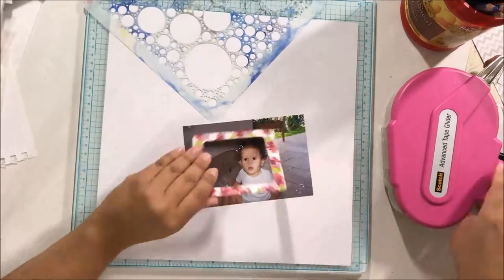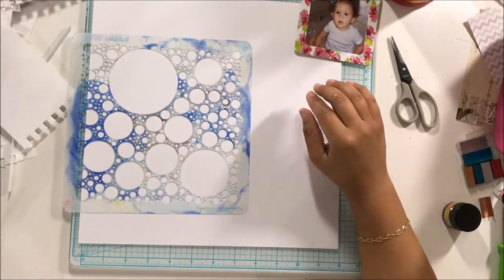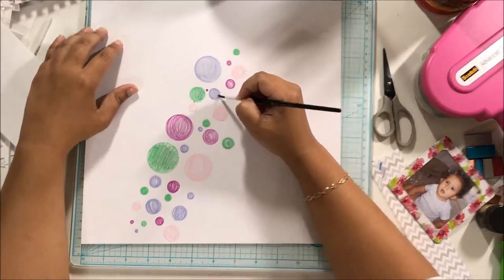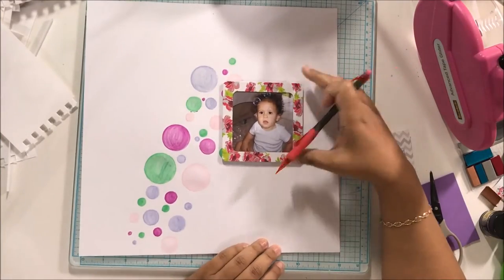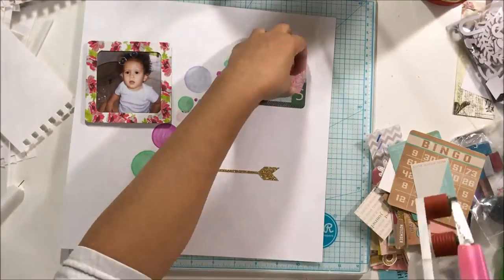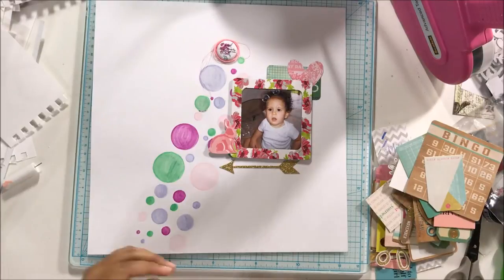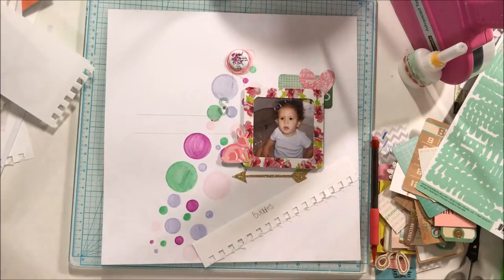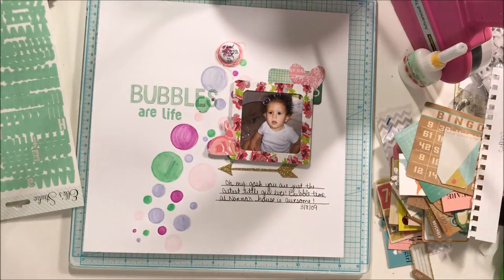Stencil Play Episode 5 (Bubbles are Life)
12x12 layout using stencils and watercolored pencils